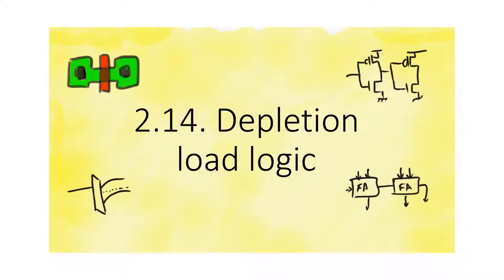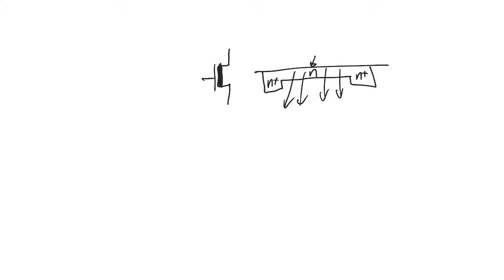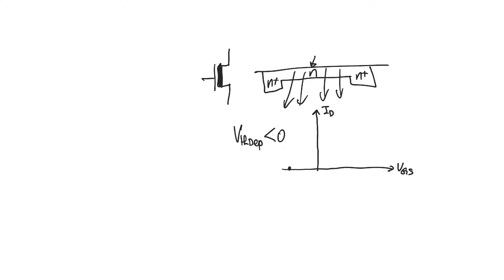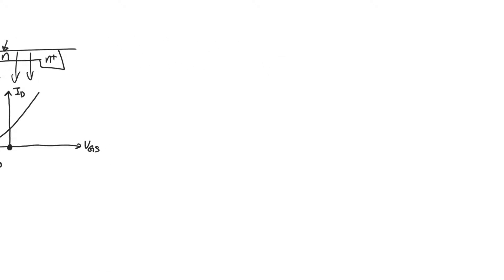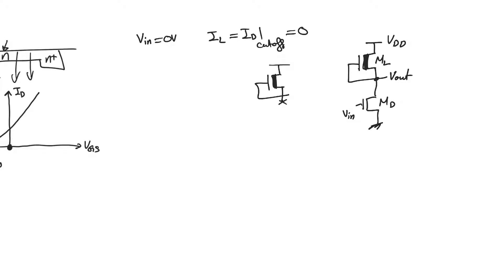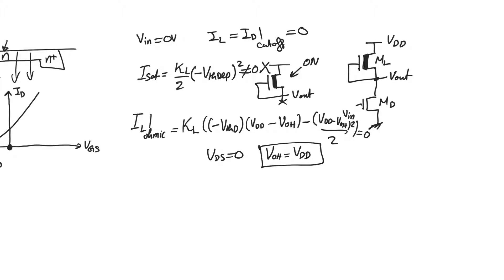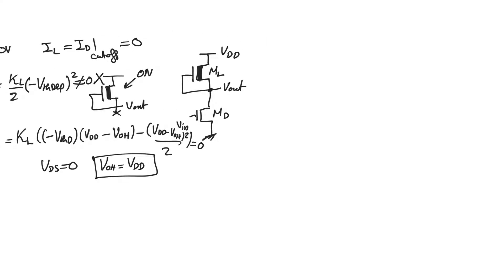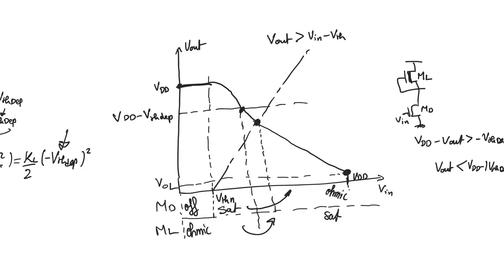2.14. Depletion load logic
Moving away from diode-connected loads, we find ratioed logic families with great performance but specific fabrication challenges. The depletion mode family uses a depletion mode NMOS load, allowing the output high value to be restored to Vdd and the noise margins to be expanded.